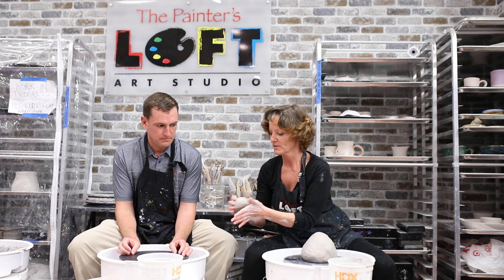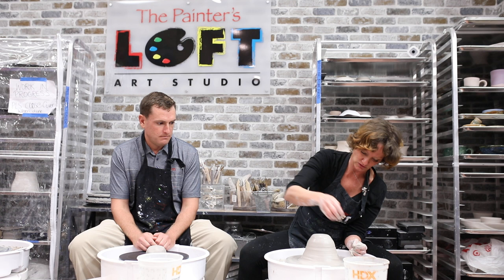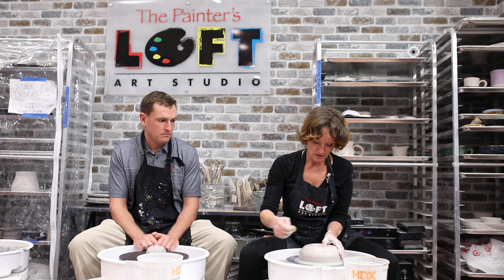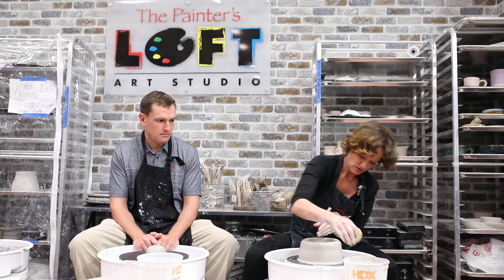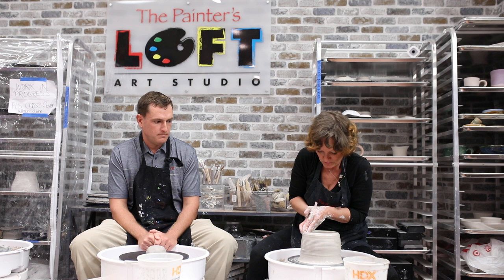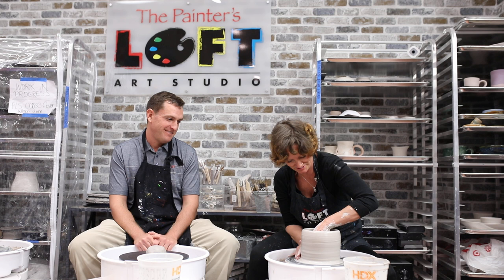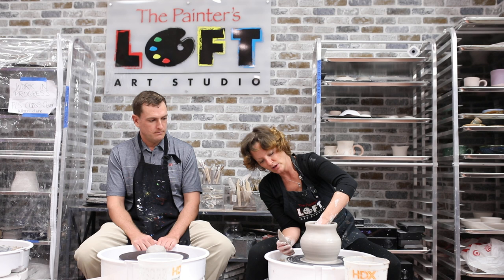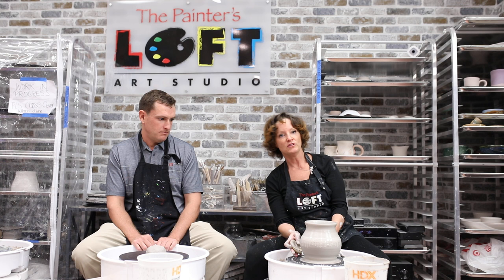Jenyfer Guethe demonstrates pottery at All Fired Up Ceramics at The Painter's Loft Studio